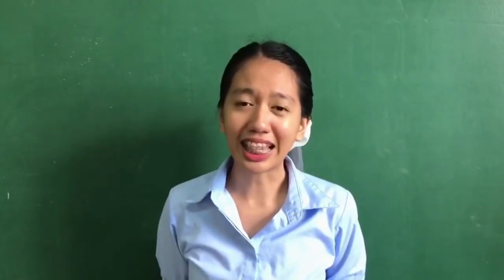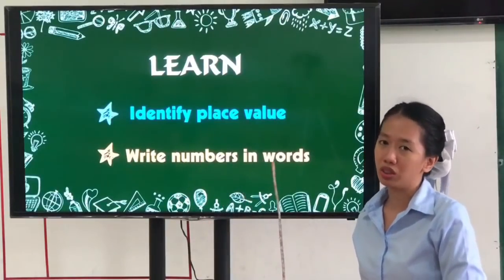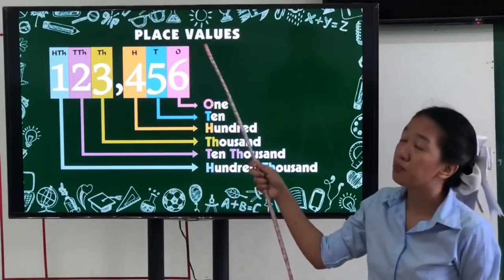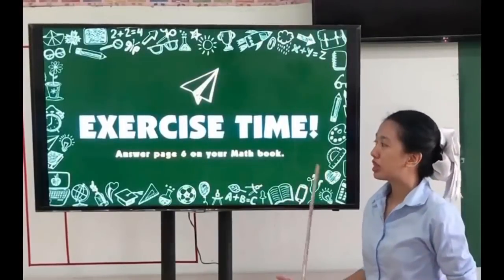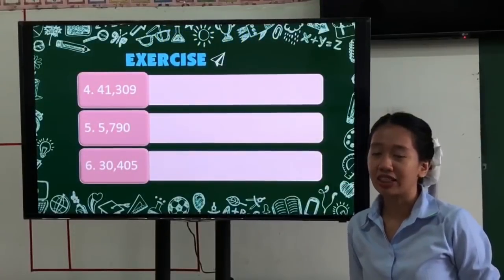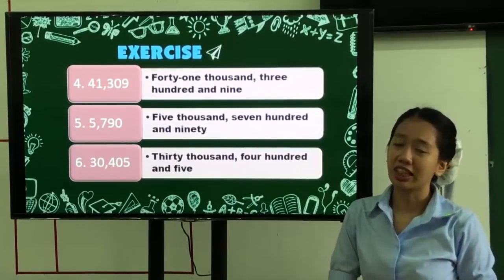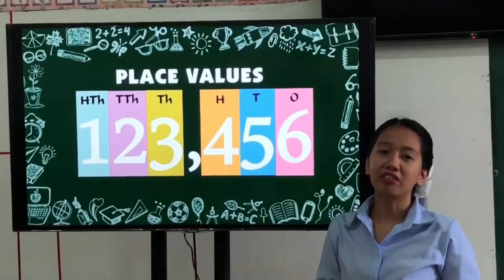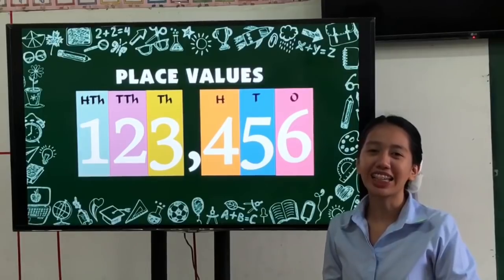Mathematics Grade 3 Unit 1 Numbers in Their Place Value